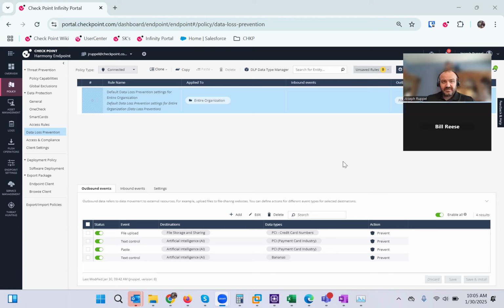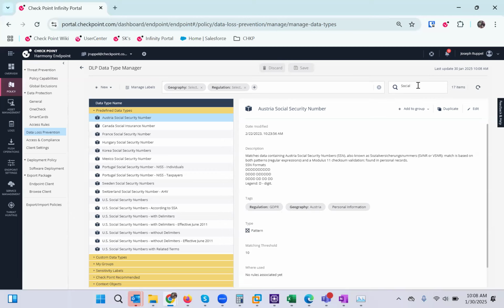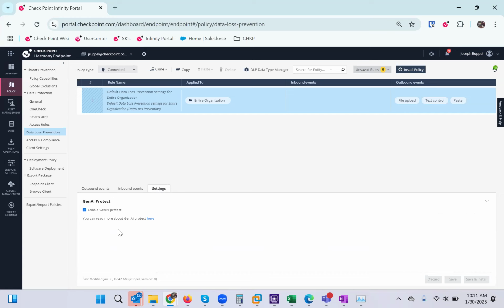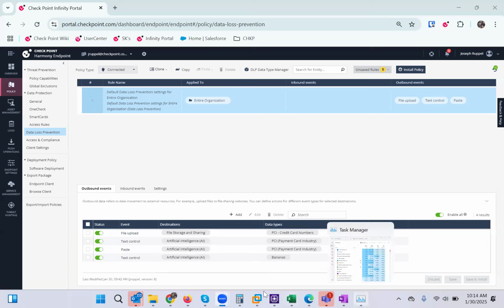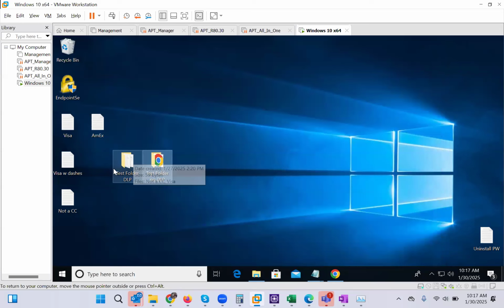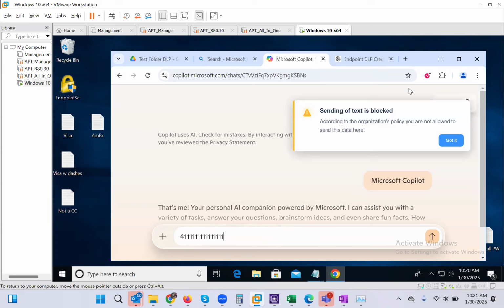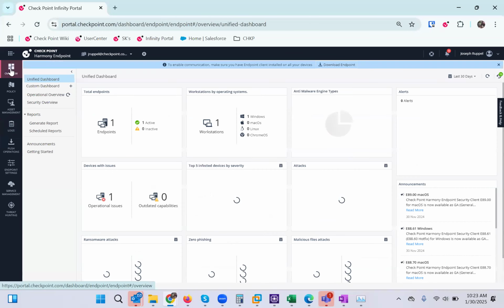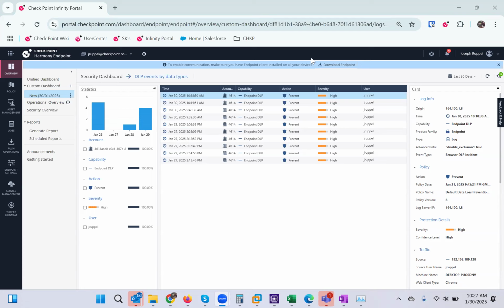Monthly TechByte - Harmony Endpoint + Browse DLP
A brief demo of DLP in Harmony Endpoint (and Browse) on the DLP feature. In the video we controlled data leakage to Cloud Storage and GenAI websites via:
1. File upload
2. Folder upload
3. Manual input
4. Copy and paste

We also saw the Administrator's side and also the logs/dashboard widgets.